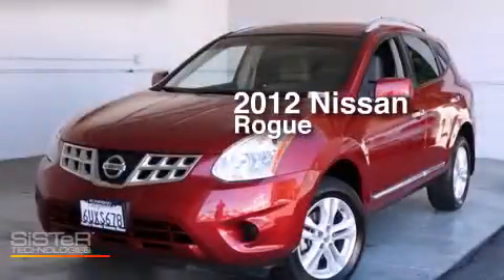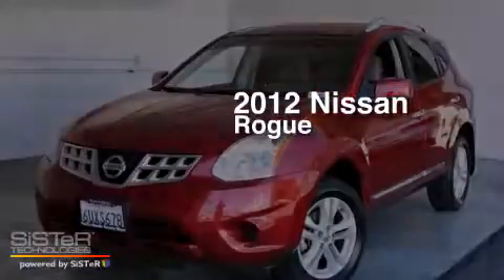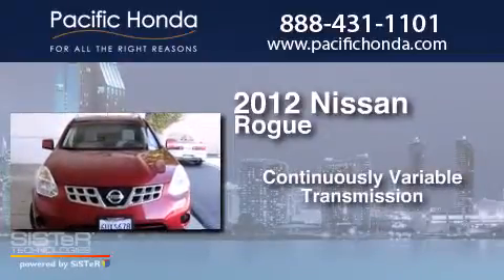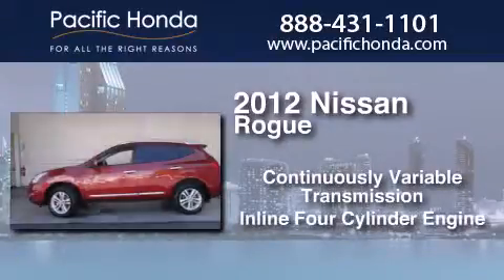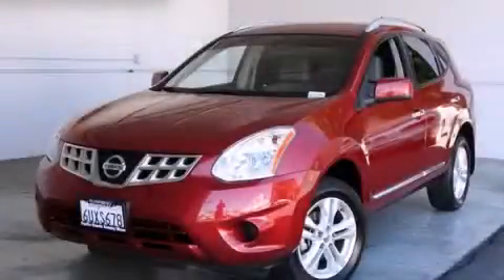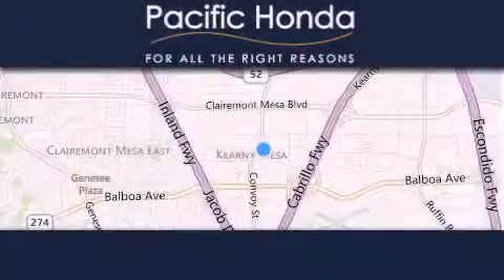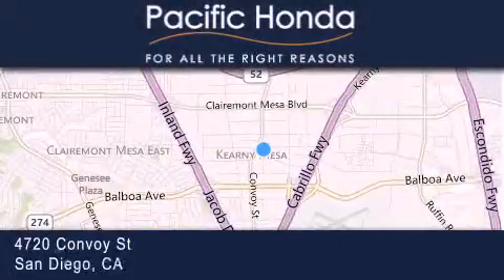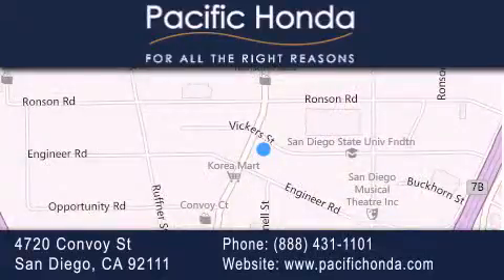Used 2012 Nissan Rogue San Diego CA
We have been honored to serve the San Diego CA area , we promise that your experience at our dealership will exceed your expectations ! Year : 2012 Make : Nissan Model : Rogue Engine : 2.5L 4 cyls Trans . : CVT (Continuously Variable) Exterior : Burgundy Miles : 60,977 Stock : 22140 Pacific Honda 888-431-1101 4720 Convoy Street San Diego , CA 92111